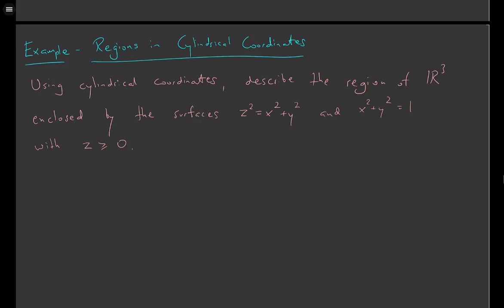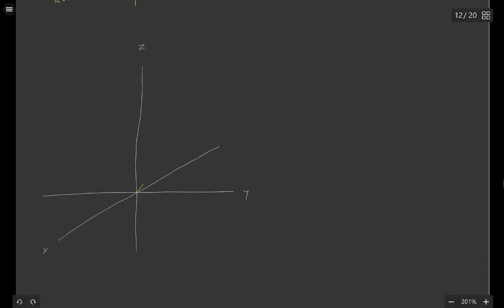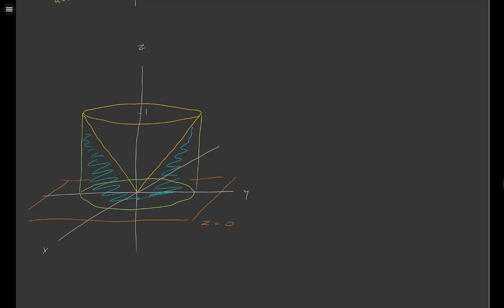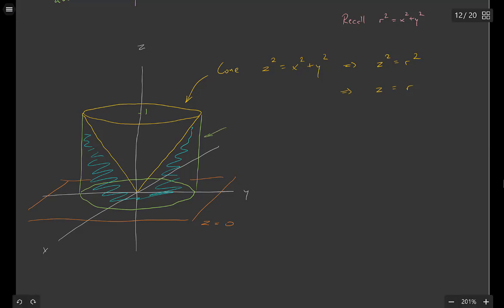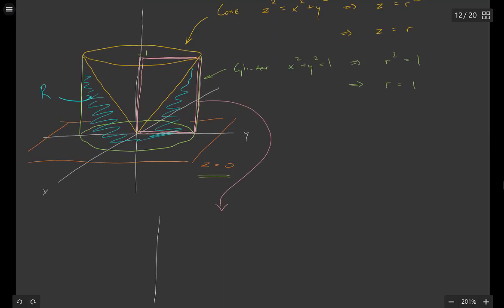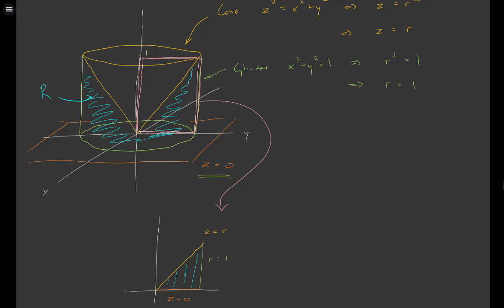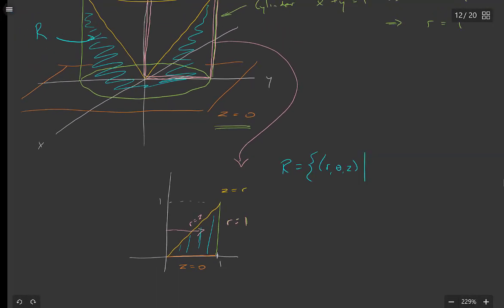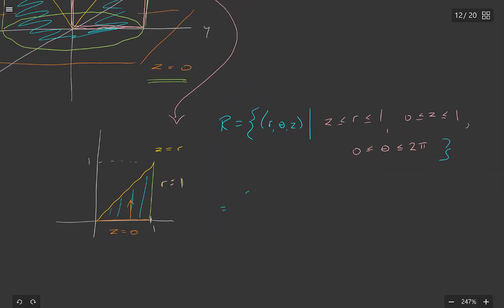020 Region in Cylindrical Coordinates